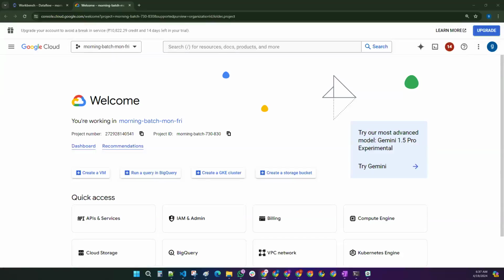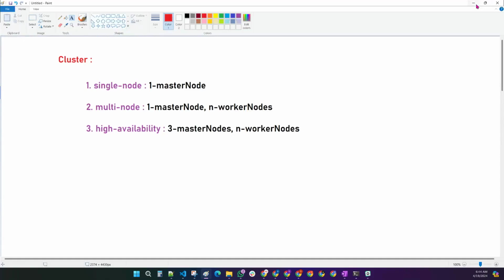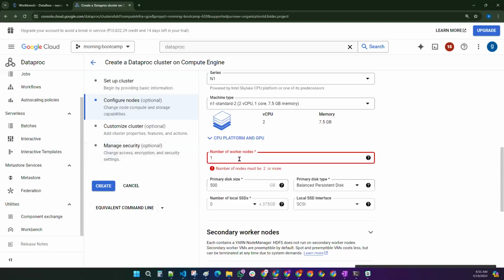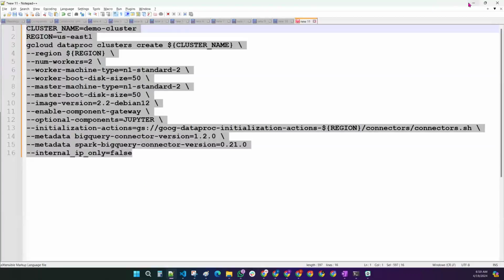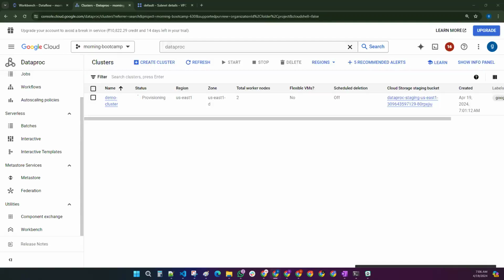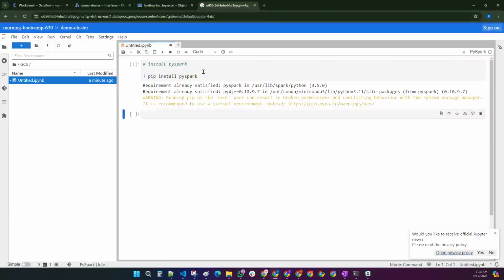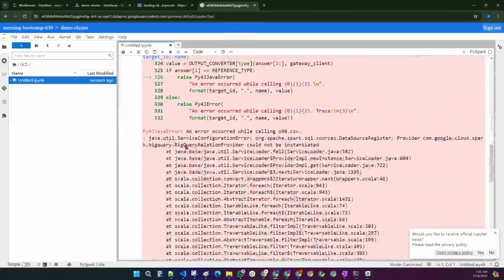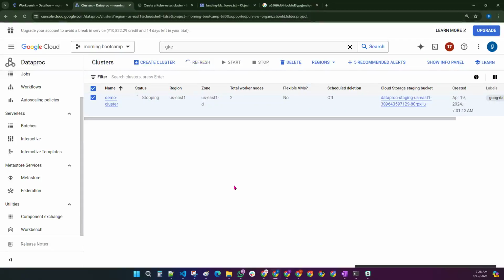Google Cloud Dataproc: Cluster Creation and Data Processing | Day 11 | DevCloud Pro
Google Cloud Dataproc: Cluster Creation and Data Processing | Day 11 @DevCloudPro